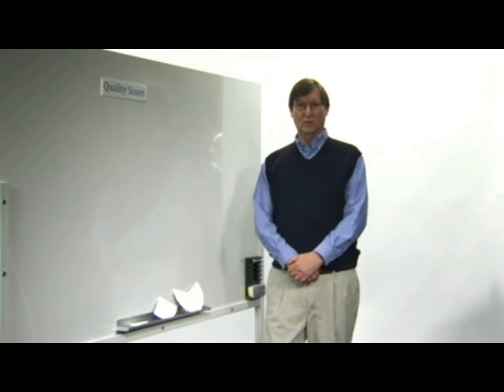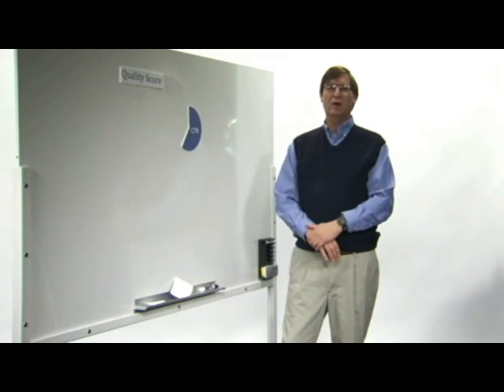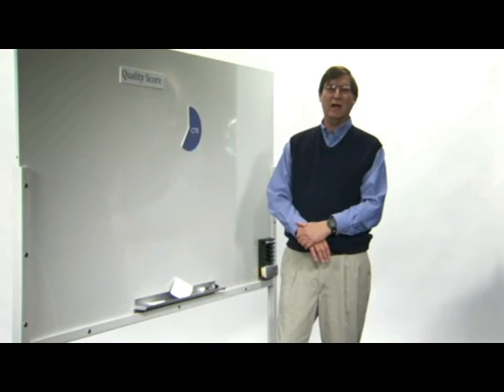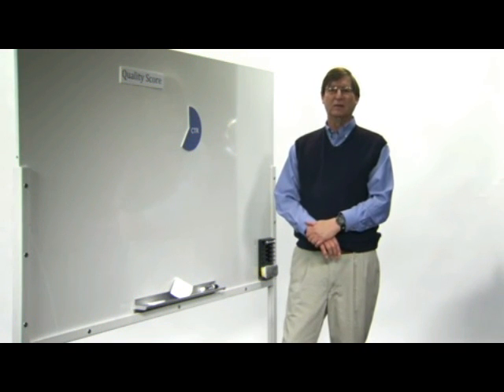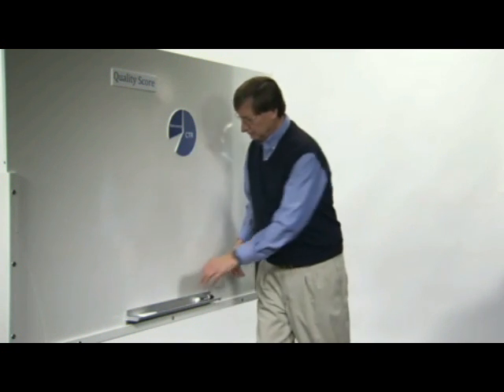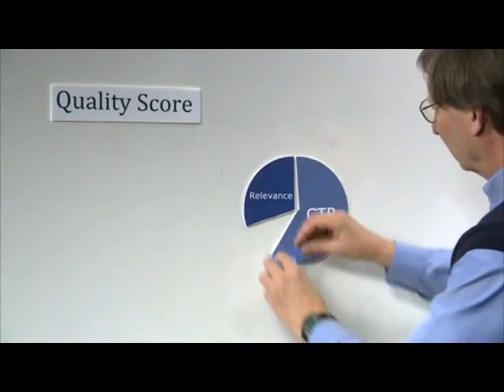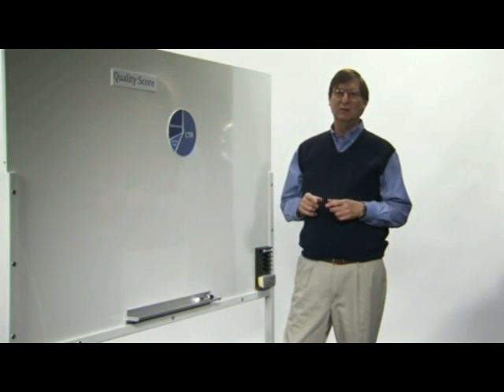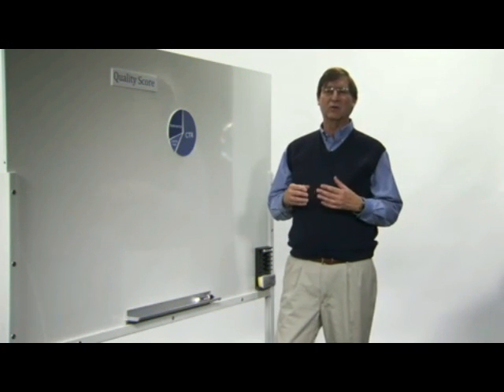Search Advertising With Google: Part 3 - What is Quality Score?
Google Chief Economist, Hal Varian, explains what Quality Score is and which role it plays in Google Adwords system, how it affects bids and positions for keywords.